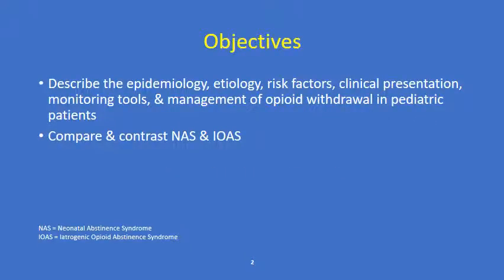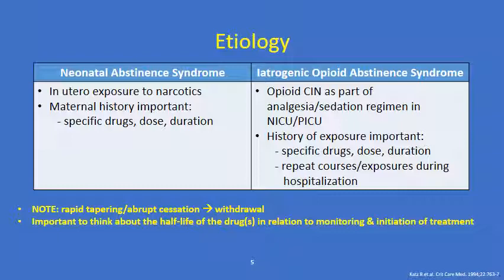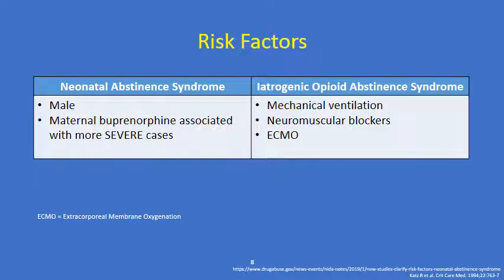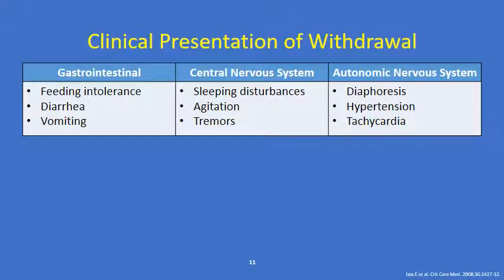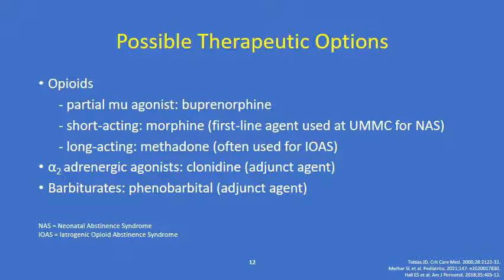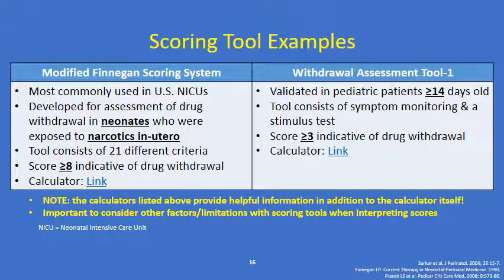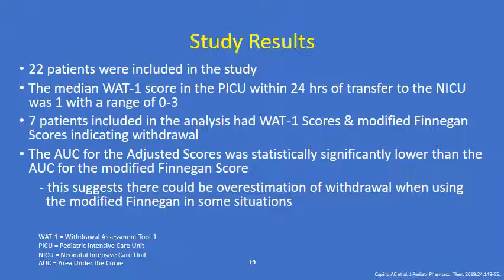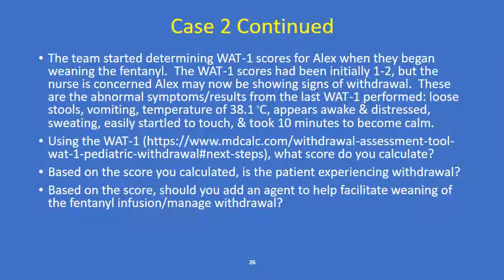Topic Block 12 - SUDs, Unit 5: Neonatal Opioid Dependence & Withdrawal (2) (Dr. Capino)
This is the second unit on perinatal opioid exposure by Dr. Capino.  It has the following objectives:
1. Describe the epidemiology, etiology, risk factors, clinical presentation, monitoring tools, & management of opioid withdrawal in pediatric patients
2. Compare & contrast Neonatal Abstinence Syndrome & Iatrogenic Opioid Abstinence Syndrome.